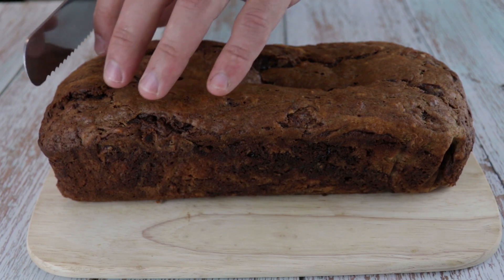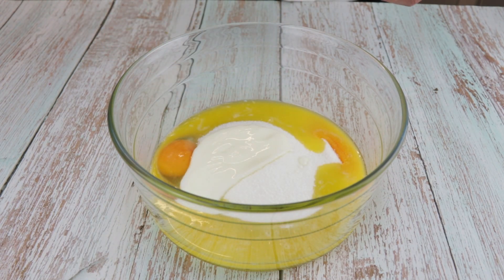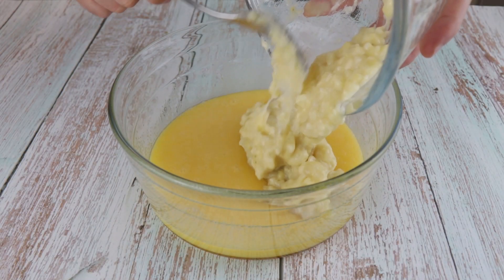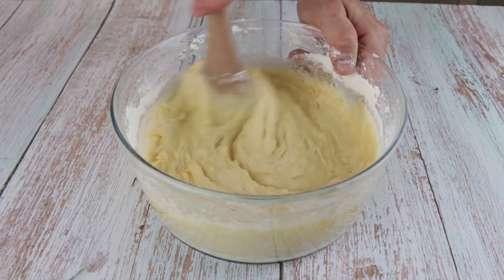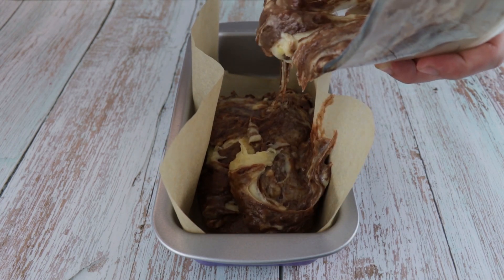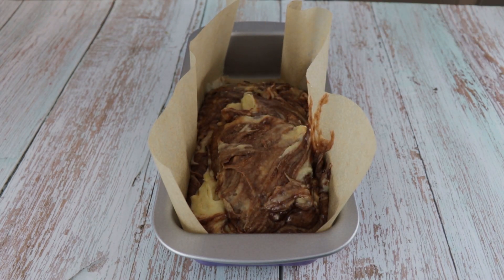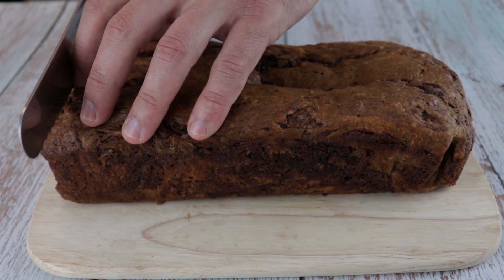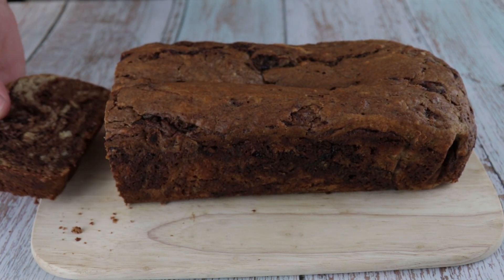This Nutella Banana Bread Recipe is So Good, You'll Never Go Back to classic Banana Bread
Anyone who's ever tasted Nutella banana bread will never go back to classic banana bread again. This recipe is moist, flavorful, and perfect for quick breakfast or afternoon snack.

In this video, we're sharing this amazing Nutella banana bread recipe. This recipe is so good, you'll never want to eat classic banana bread again. This bread is moist, flavorful, and perfect for quick breakfasts or snacks. Watch the video and see for yourself how amazing this recipe is!
⏱️TIMESTAMPS⏱️
0:00 | Intro
0:22 | Wet Ingredients
1:15 | Dry Ingredients
1:37 | Nutella
2:02 | Loaf Pan And baking Time
2:37 | Cooling Down
2:47 | Final Result

🧑‍🍳1 Egg
🧑‍🍳200 g Nutella
🧑‍🍳50 g Yogurt

Leave a comment what I cook next :)